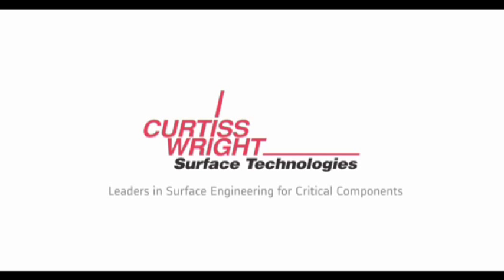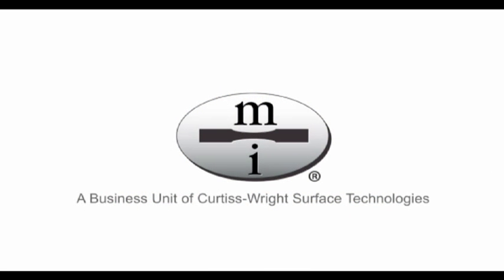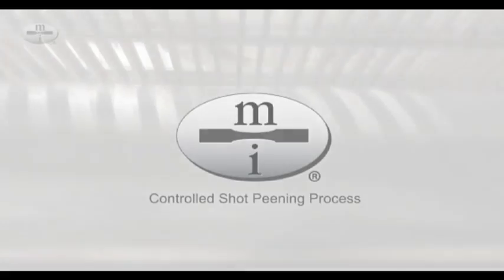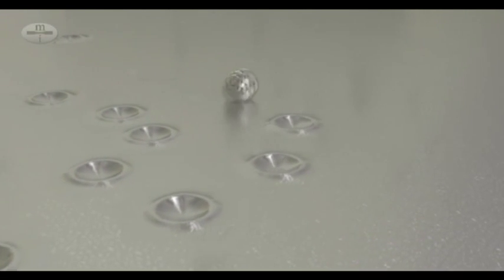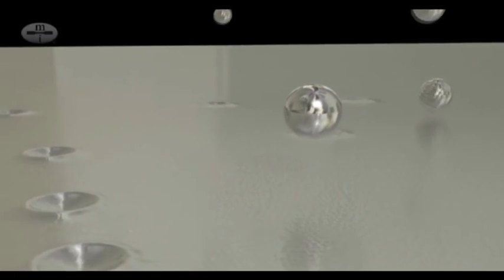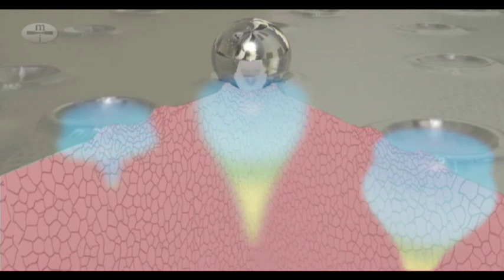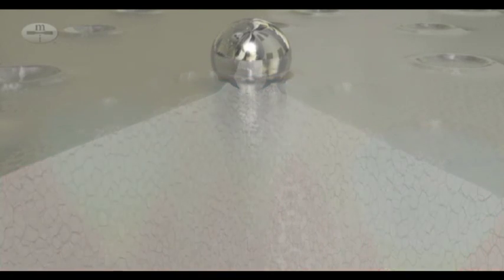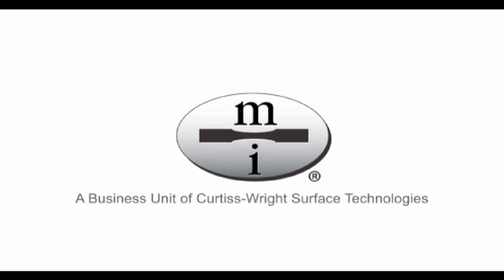Curtiss-Wright Surface Technologies: Controlled Shot Peening Animation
Curtiss-Wright Surface Technology (formerly known as the Metal Improvement Company) have created this innovative animation to showcase the benefits of shot peening and how the process induces residual compressive stresses on a surface. This process enhances the performance and extends the life of critical components and is used extensively in the aerospace, automotive, and oil and gas markets.